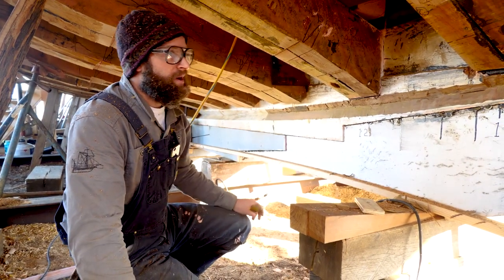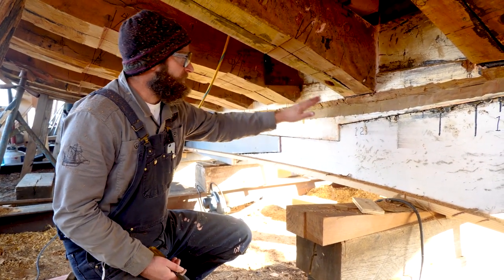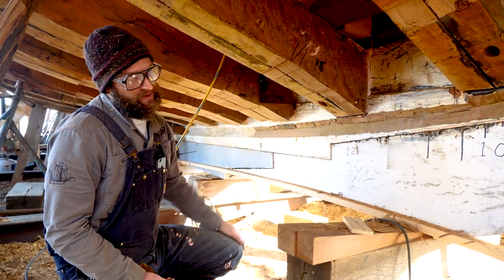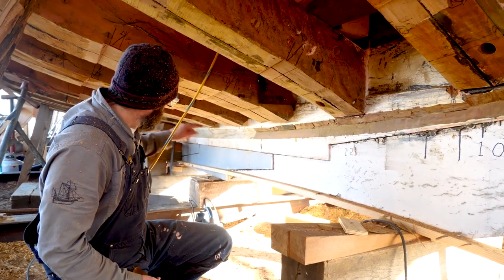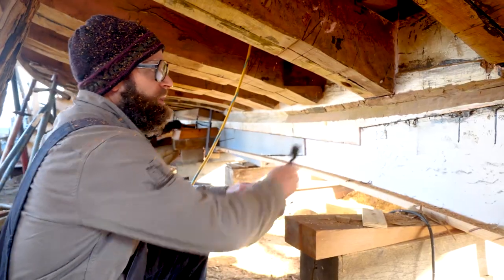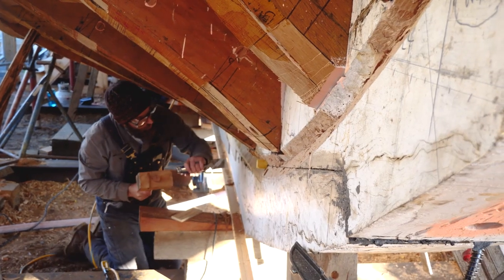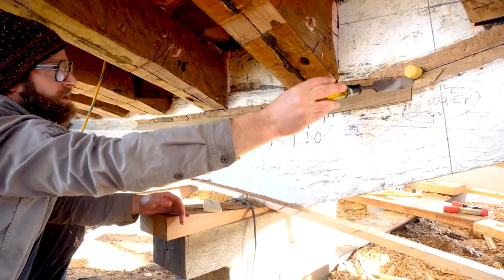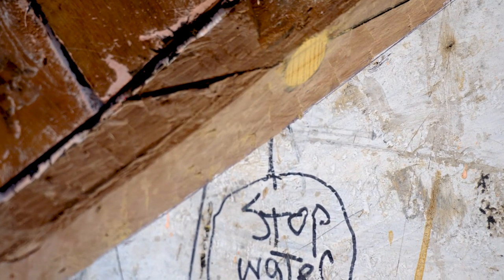Maryland Dove: Chiseling out the Rabbet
Listen to Joe Connor, CBMM's lead shipwright, as he explains the process of chiseling out the rabbet, a technique used throughout seventeenth century British shipbuilding!

Video by Blink Horn Productions